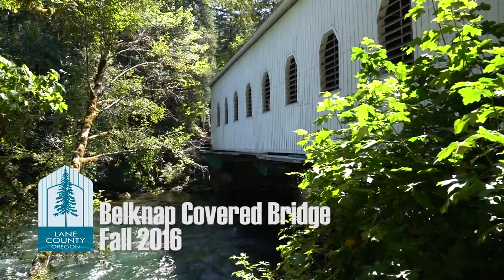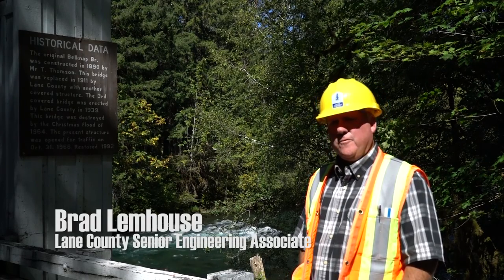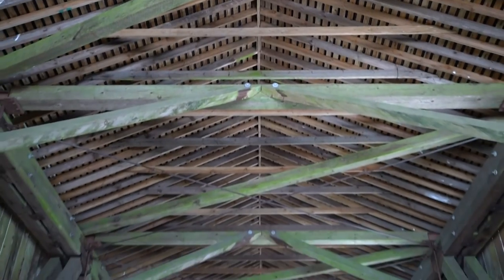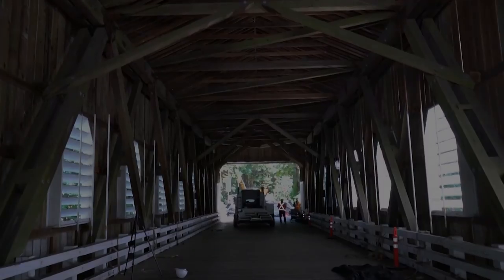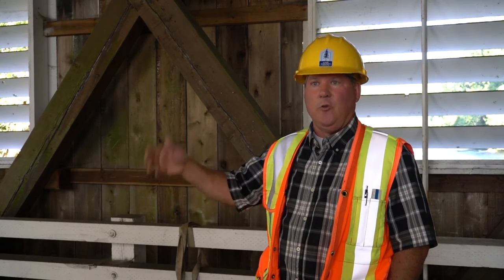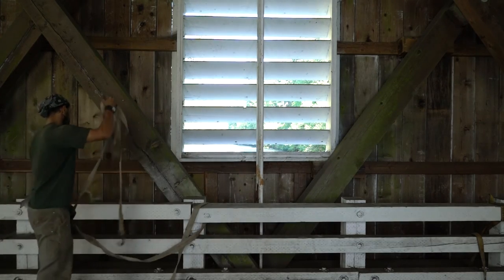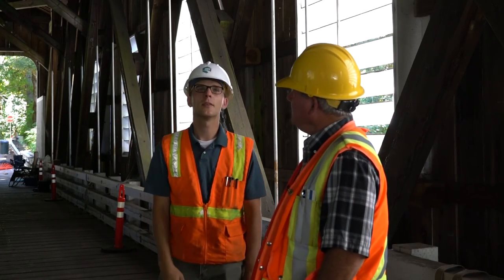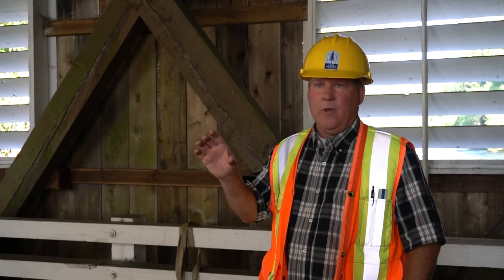Belknap Bridge Restoration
Belknap Covered Bridge, located over the McKenzie River in Rainbow, Oregon, is undergoing restoration work this fall. In addition to a fresh coat of paint and new lighting, structural improvements will help preserve the bridge.